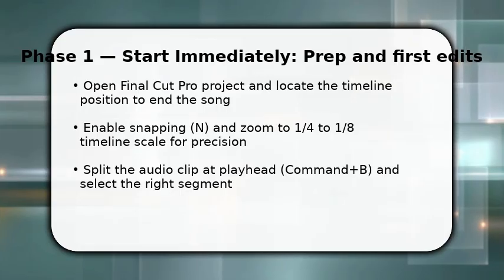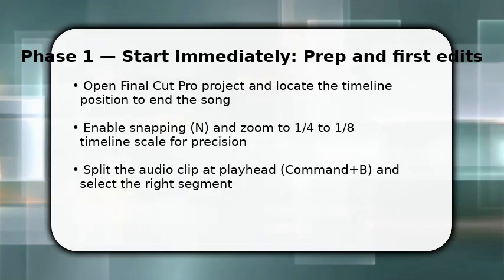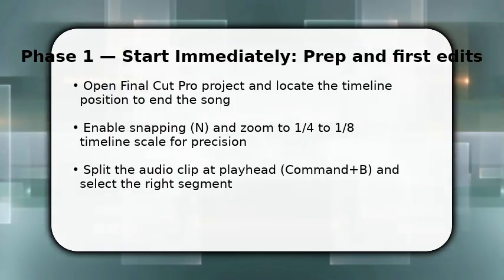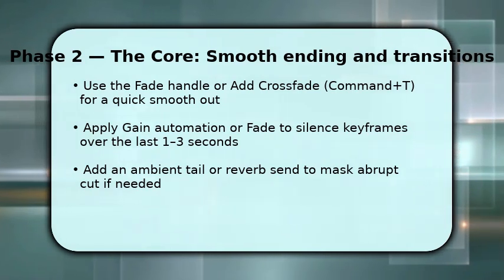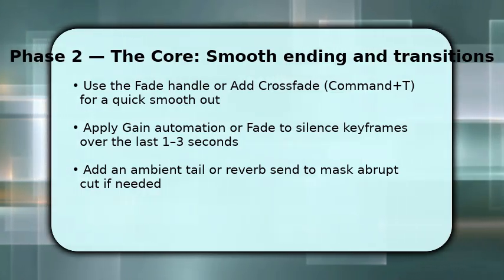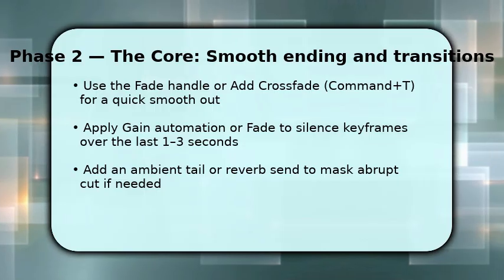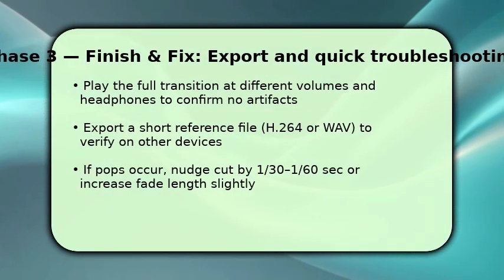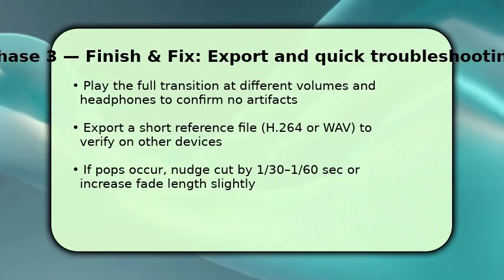How to End a Song Anywhere Final Cut Pro (easy Method)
How to End a Song Anywhere Final Cut Pro (easy Method) | 🔒 Surfshark VPN Deal — Stay private and secure. $1.99/mo + 3 Months Free ▸

Discover the simple yet effective way to finalize your song'diction using Final Cut Pro with our step-by-step guide. Perfect for musicians and producers looking to add a professional touch without complex editing skills.

Final Cut Pro, end a song, music production tutorial, song finalization, video editing basics,